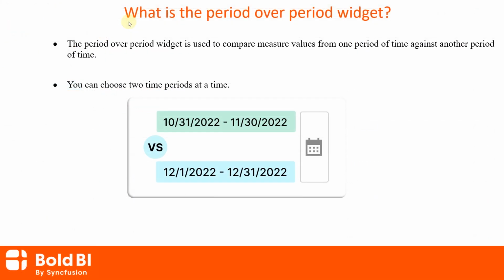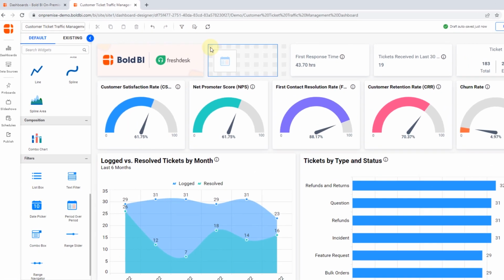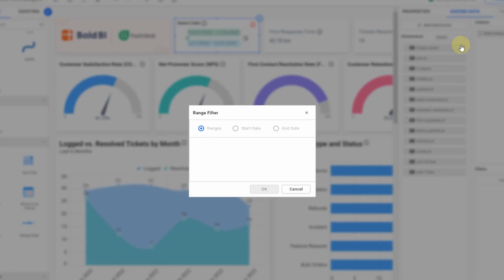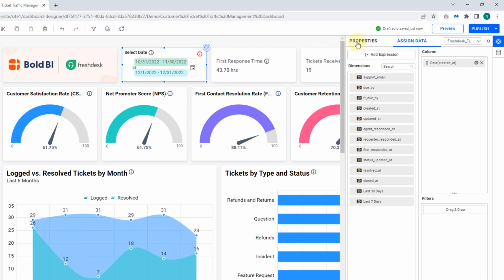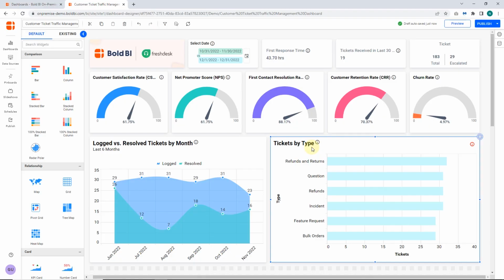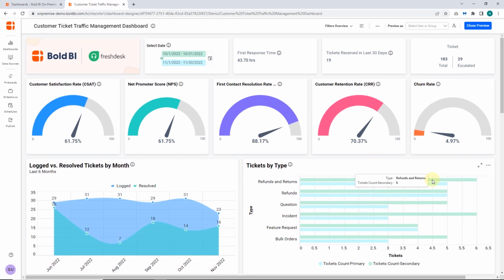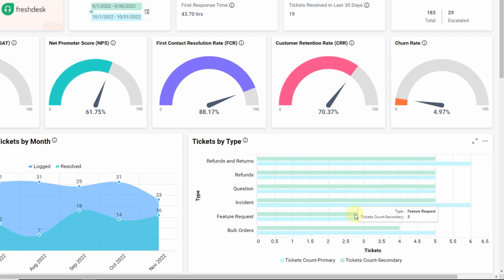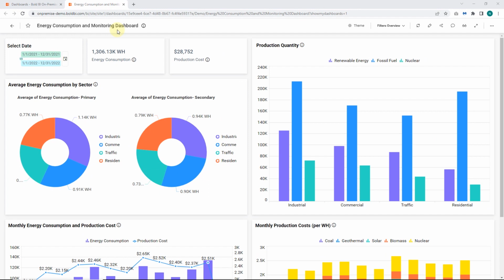How to Configure the Period over Period Widget in a Dashboard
Watch this video tutorial on how to configure the period-over-period widget in a dashboard. A period-over-period widget is used to compare values from one period of time against the results from another period of time.

BOOKMARK DETAILS
[00:01] Introduction
[00:07] What is the period-over-period widget?
[00:16] Where will this widget be used in real-time?
[00:29] View configuring period-over-period widgets
[01:45] View supported listener widgets for a period-over-period widget
[03:00] Conclusion